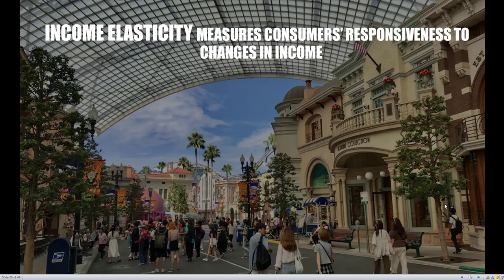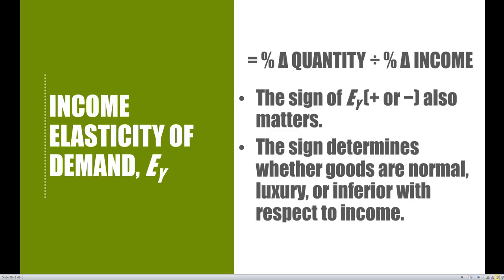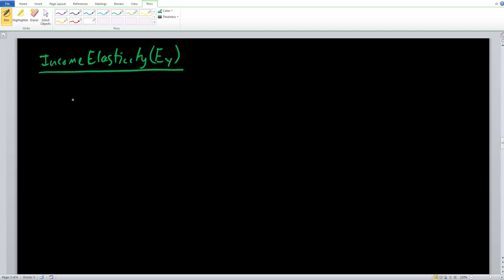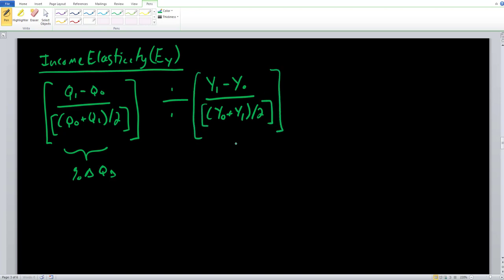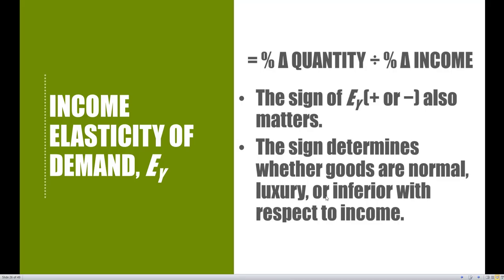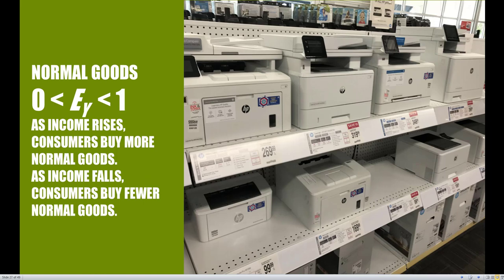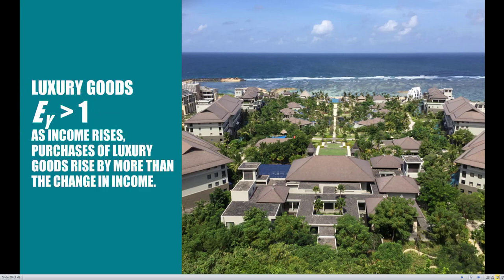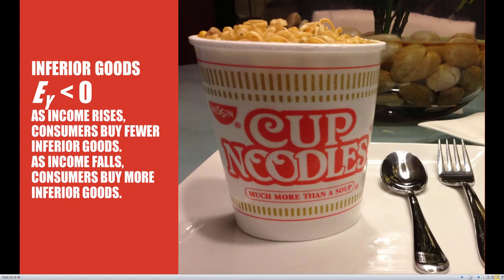ECO 2023 Microeconomics -- Chapter 5.09: Income Elasticity of Demand